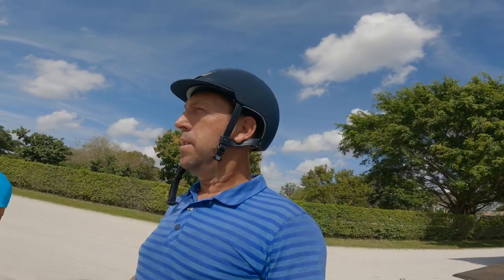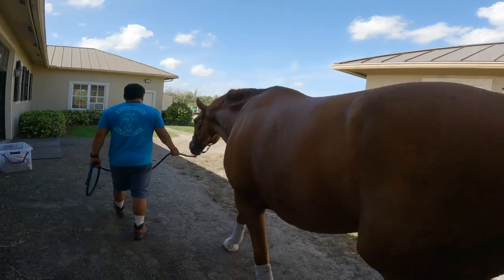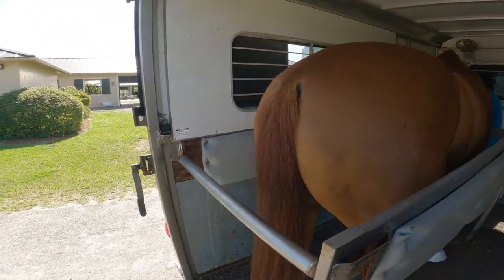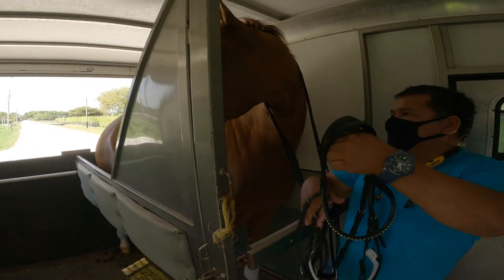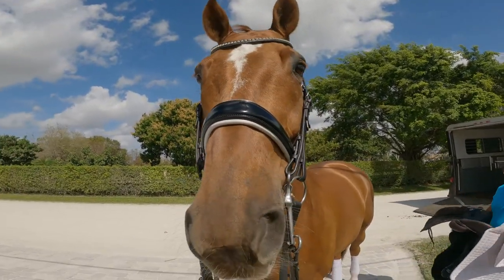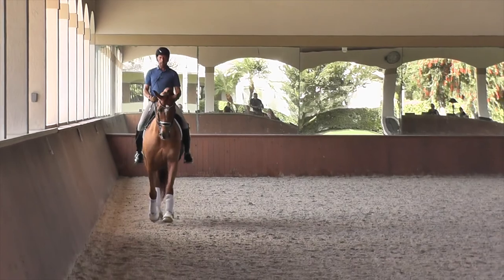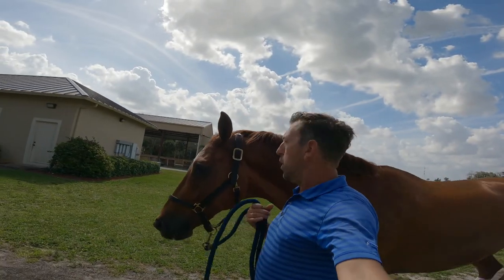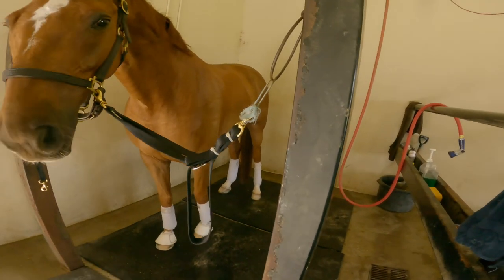How to trailer horses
In this video we show you how we load and unload horse from the trailer safety way and also we went for a lesson